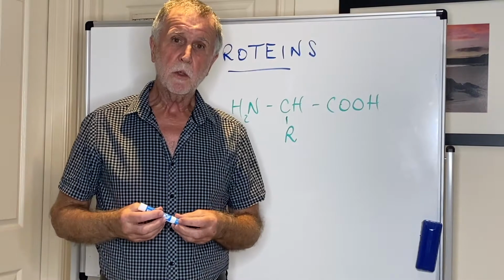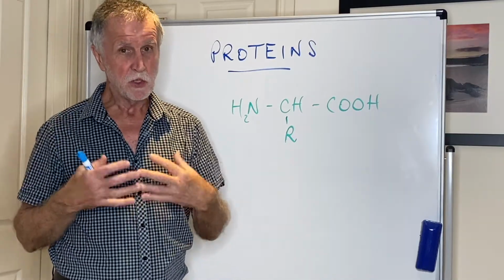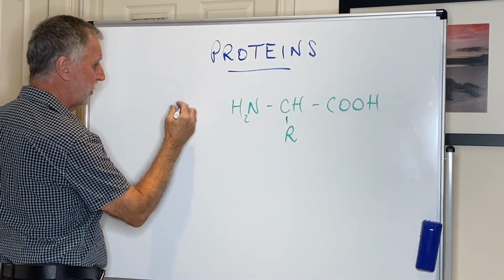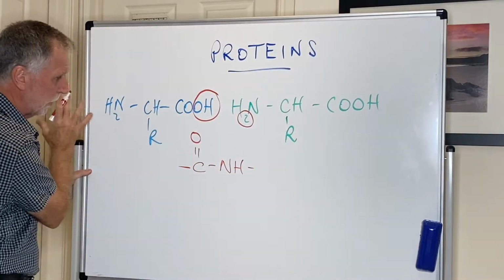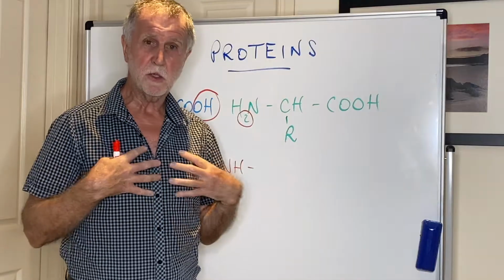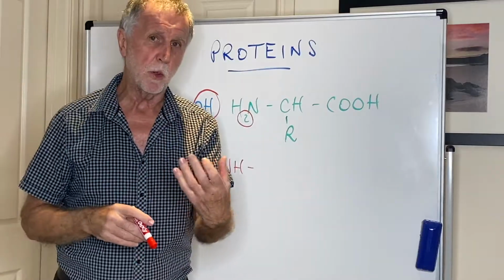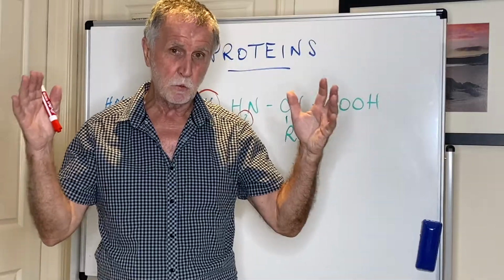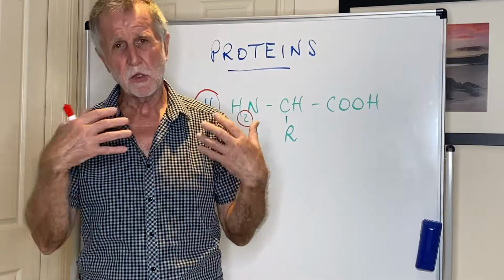ATAR QCE Chemistry Unit 4 Topic 1/2: Macromolecules (Proteins)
Free chemistry lessons, worked examples, revision resources, practice activities and exam support at the Dr T Does Chemistry Academy.

Academy members also get full exam-paper video walkthroughs, assessment support and can Ask Dr T directly.

Dr. Thomas explains the macromolecule, proteins.

The video will outline the following learning objectives from the QCAA Chemistry Syllabus:

Organic Materials: Structure and Function
• appreciate that organic materials including proteins, carbohydrates, lipids and synthetic polymers display properties including strength, density and biodegradability that can be explained by considering the primary, secondary and tertiary structures of the materials
• describe and explain the primary, secondary (α-helix and β-pleated sheets), tertiary and quaternary structure of proteins
• recognise that enzymes are proteins and describe the characteristics of biological catalysts (enzymes) including that activity depends on the structure and the specificity of the enzyme action

Macromolecules: Polymers, Proteins and Carbohydrates
• describe the condensation reaction of 2-amino acids to form polypeptides (involving up to three amino acids), and understand that polypeptides (proteins) are formed when amino acid monomers are joined by peptide bonds.

Notes: The new Queensland syllabus does not require you to know about the different types of protein structure.